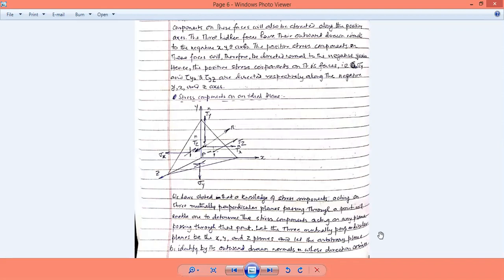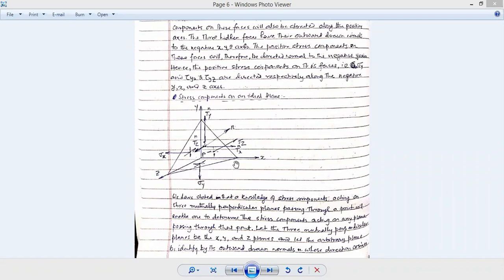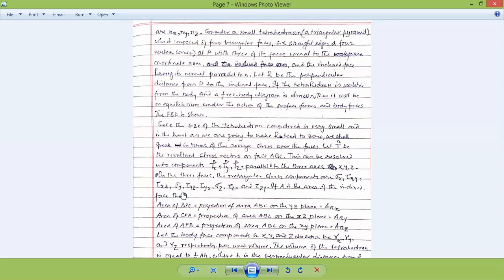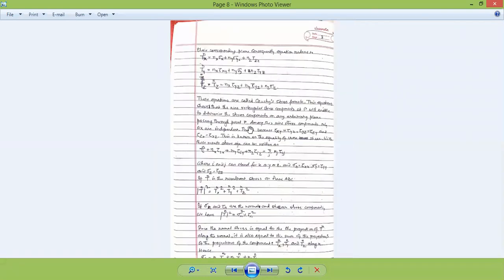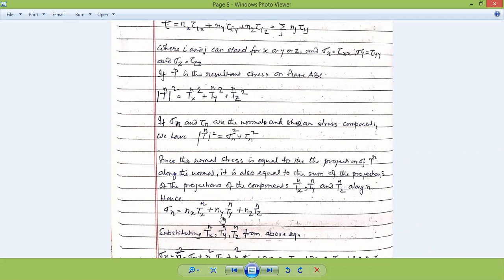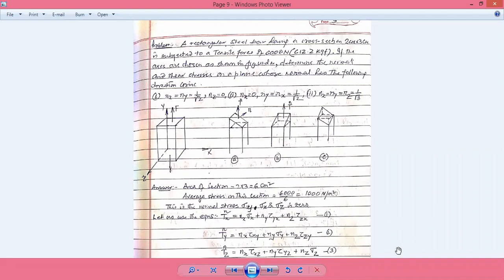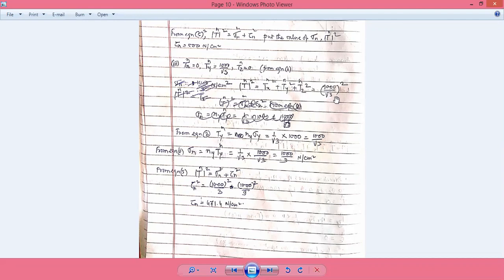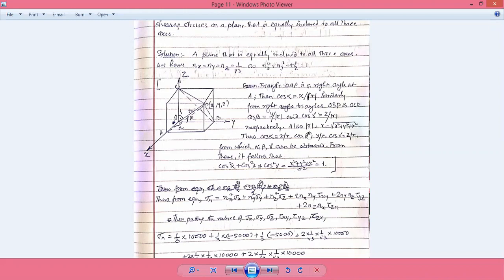SUDEB BAGCHI-LECTURES ON SOLID MECHANICS ON 8.5.21